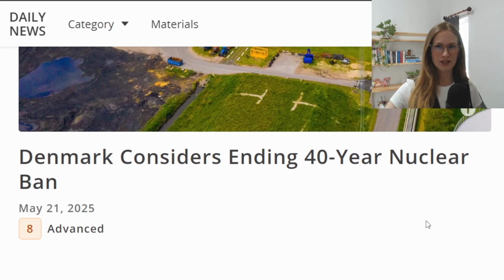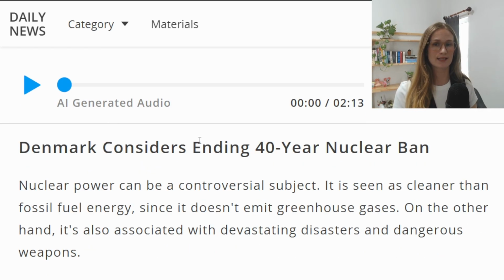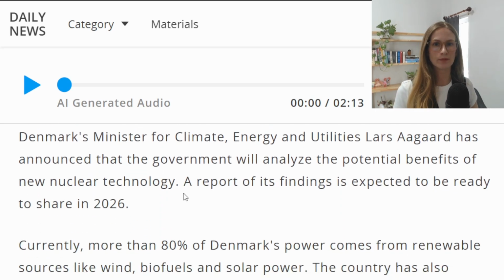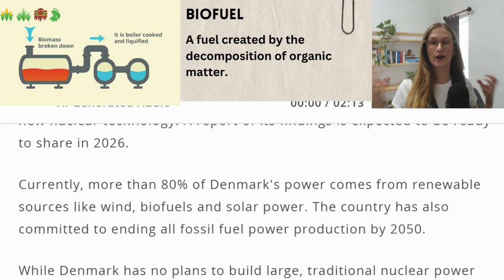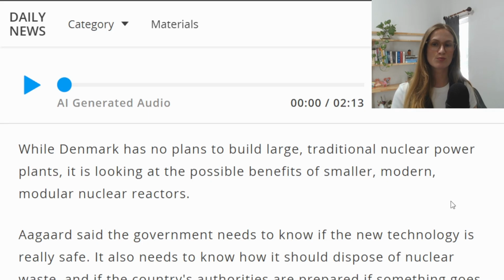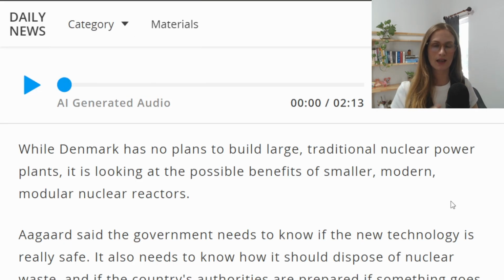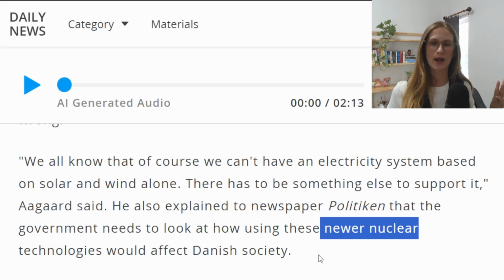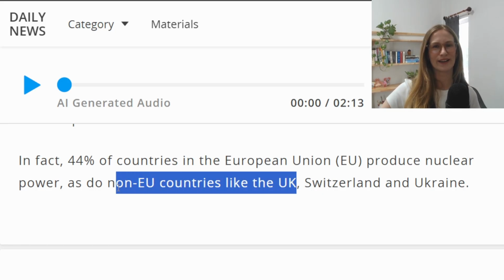Improve Your English Reading, Advanced Practice - Nuclear Power & Renewable Energy (Shadowing)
Improve your English reading skills and understanding - this advanced article on Nuclear Power and renewable energy will help you with your English comprehension, vocabulary and pronunciation.

Advanced Reading
English Articles
Comprehension and Vocabulary